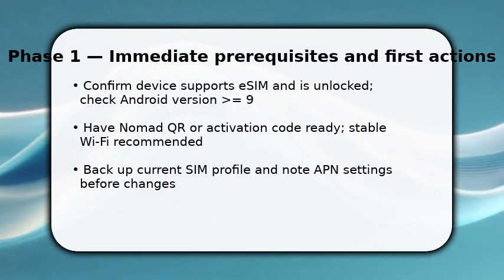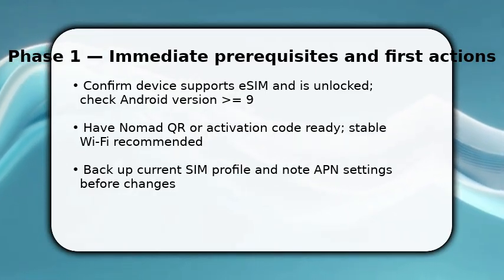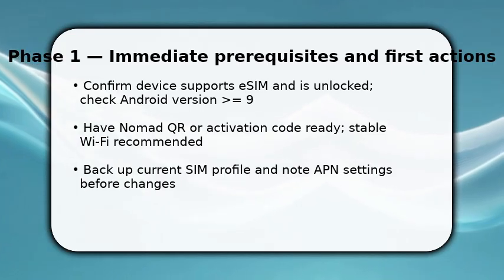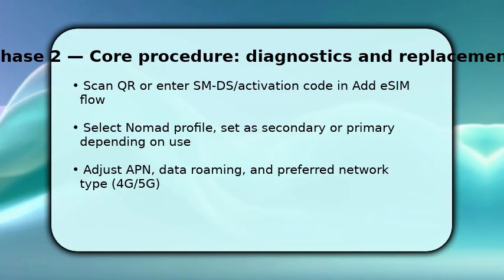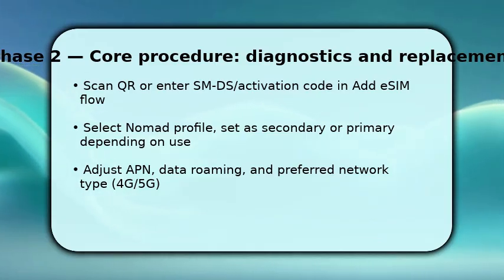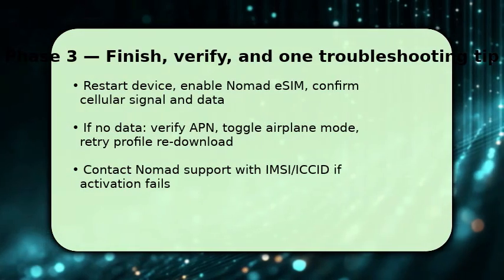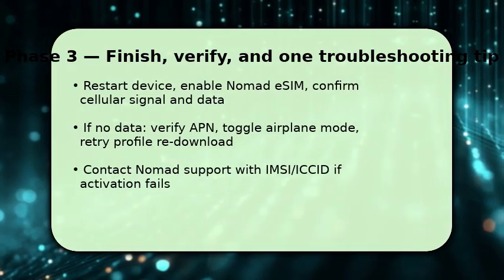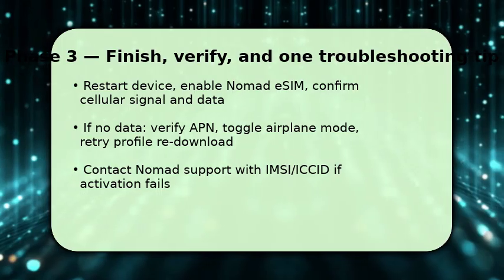How to Use Nomad Esim Android (full Guide)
How to Use Nomad Esim Android (full Guide) | 🔒 Surfshark VPN Deal — Stay private and secure. $1.99/mo + 3 Months Free ▸

Dive into the comprehensive guide on utilizing Nomad Estimator for Android. This video tutorial will walk you through setting up, configuring and maximizing your productivity with this essential tool in project management.

Nomad Estimator, Android App, Project Management Tool, Setup Guide, Configure Nomad, Productivity Tips for Android Project Managers, Time Tracking Application on Mobile Devices, Task Scheduling Software, Mobile Workflow Optimization, Digital Task Organizer